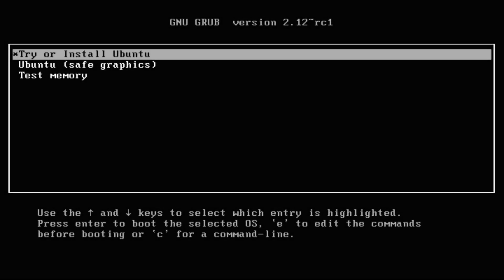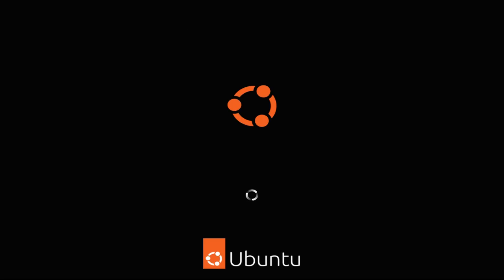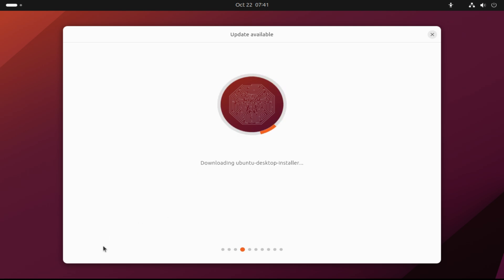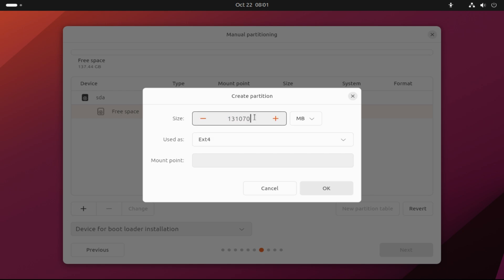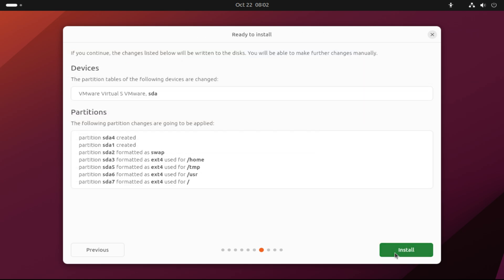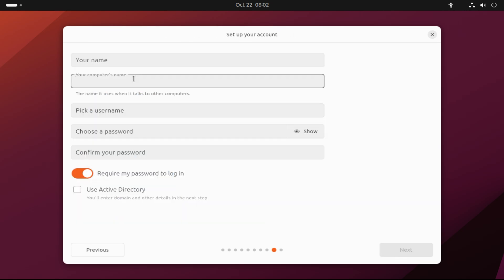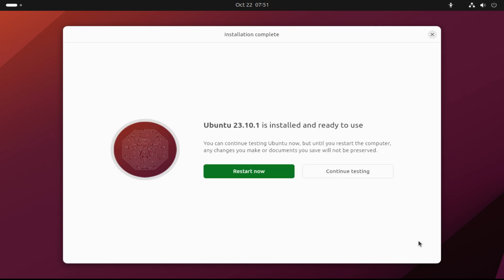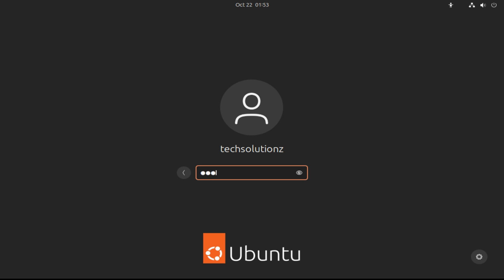How to Install Ubuntu 23.10 Mantic Minotaur with Manual Partitions | Ubuntu 23.10 Installation Guide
How to Install Ubuntu 23.10 Mantic Minotaur with Manual Partitions | Ubuntu 23.10 Installation Guide with Manual Partitions